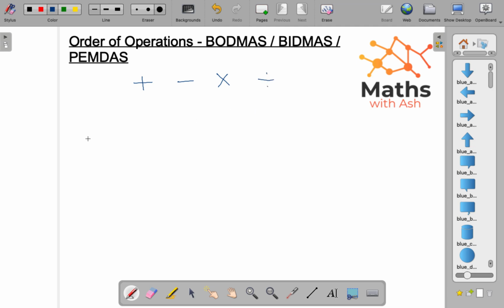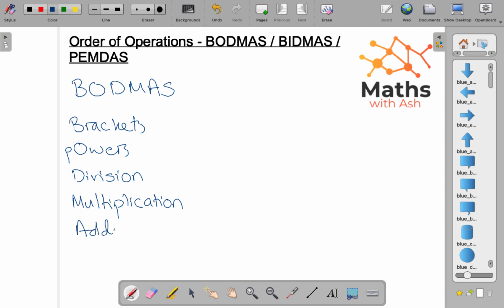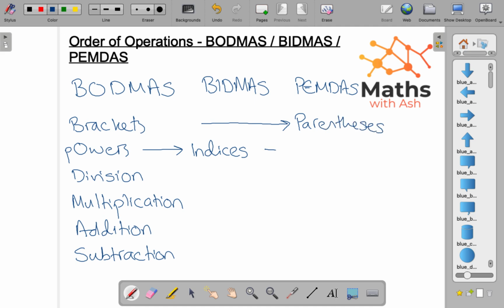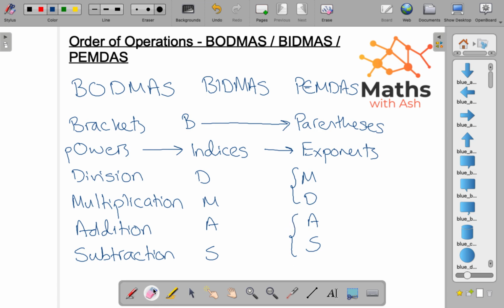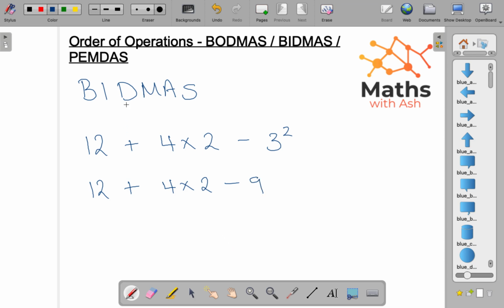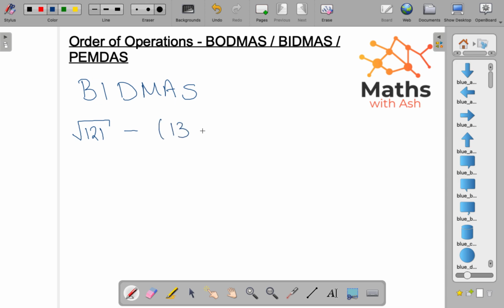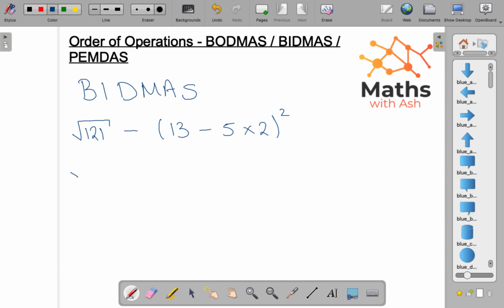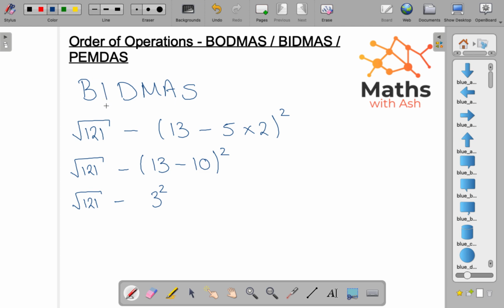Order of Operations - BODMAS / BIDMAS / PEMDAS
A quick introduction with examples, to the rules of order of operations. Commonly called BODMAS, BIDMAS or PEMDAS - these all mean the same thing, but just with different words!